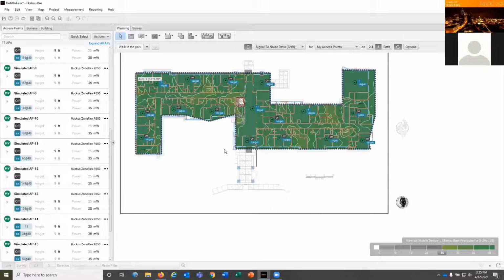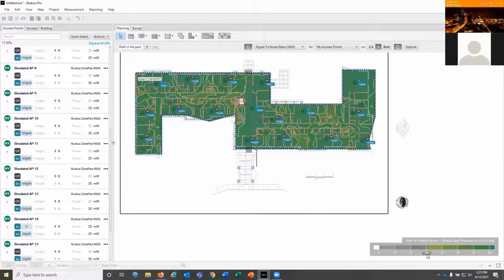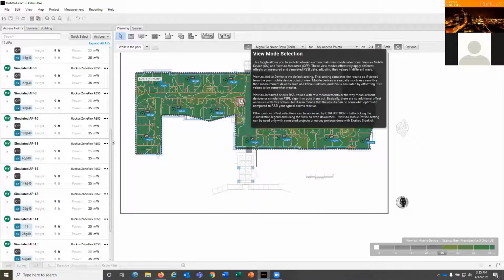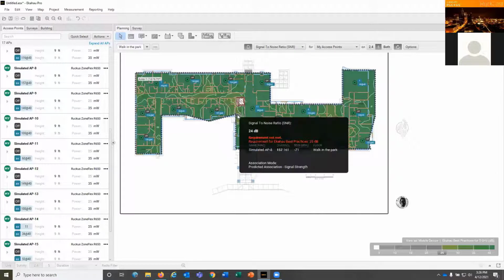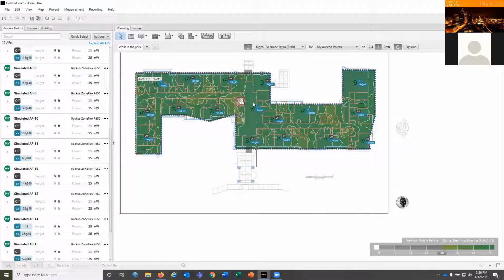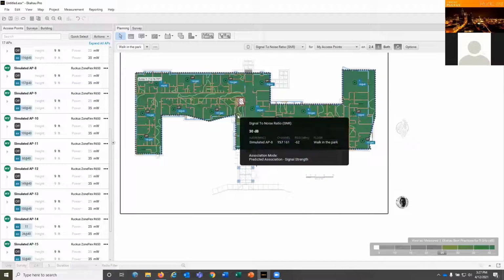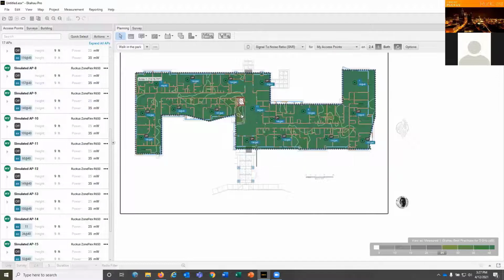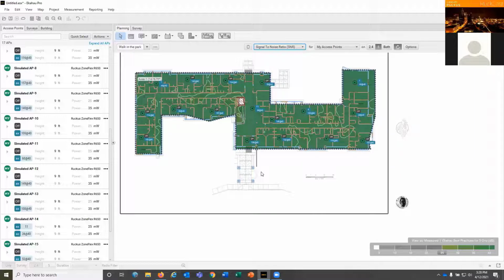RUCKUS and Ekahau Surveys: SNR